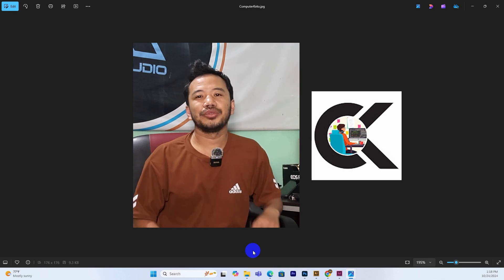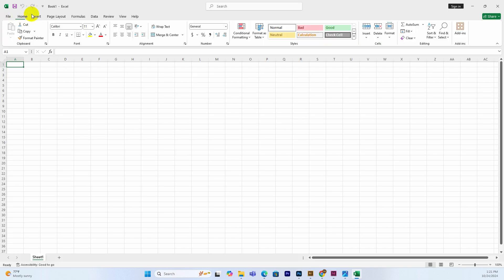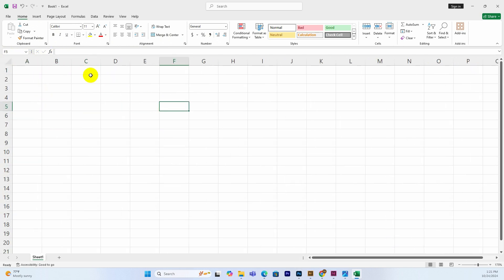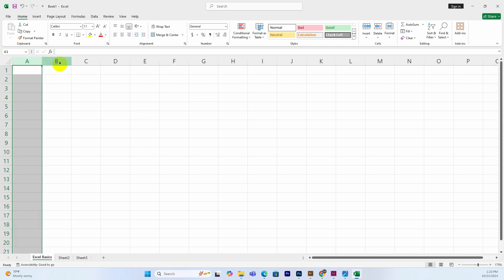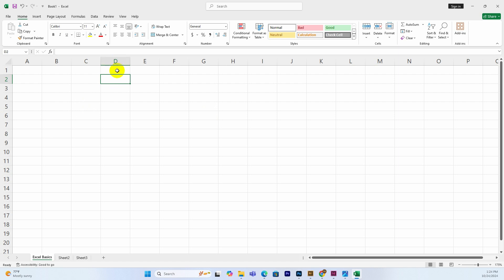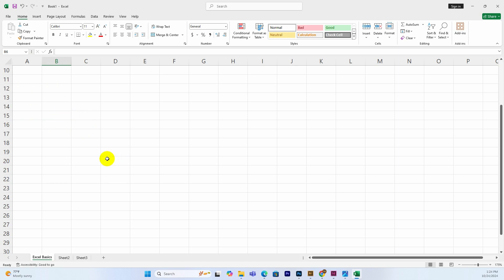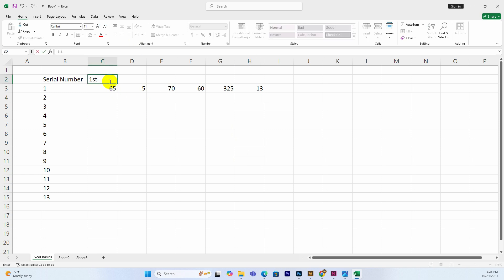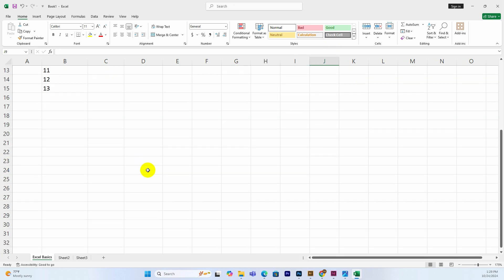Excel बारे जान्नै पर्ने आधारभूत कुरा | Microsoft Excel Basics | Computer Keto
Microsoft Excel Basics | Computer Keto |